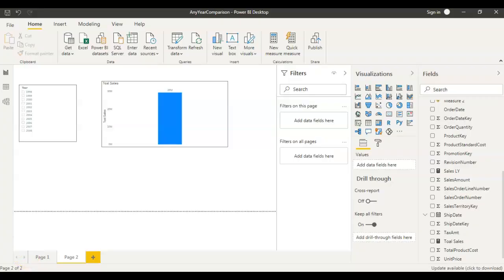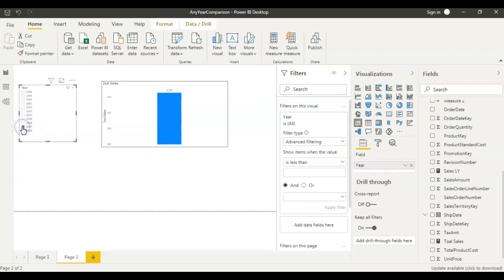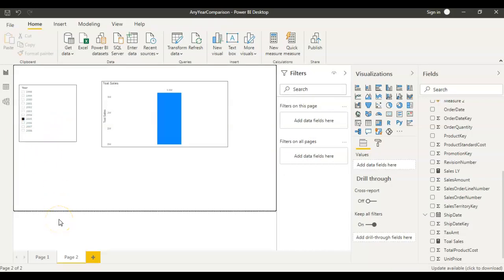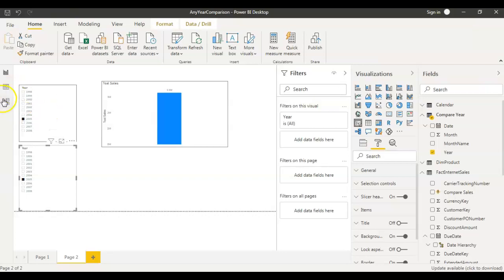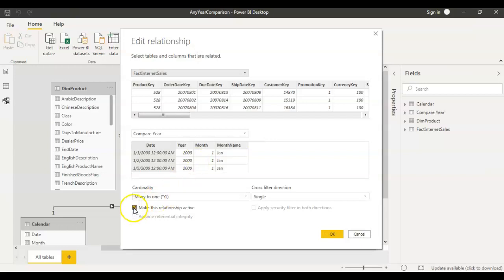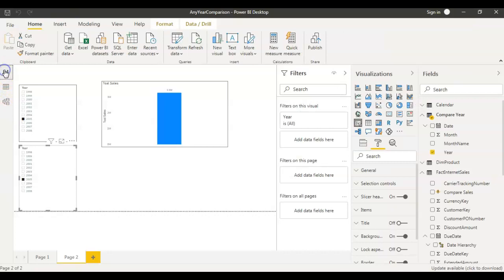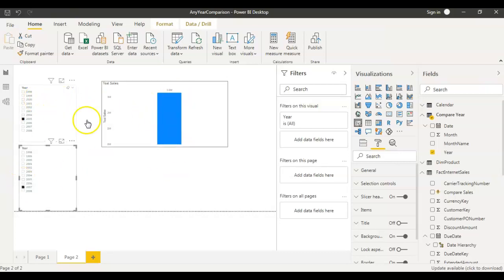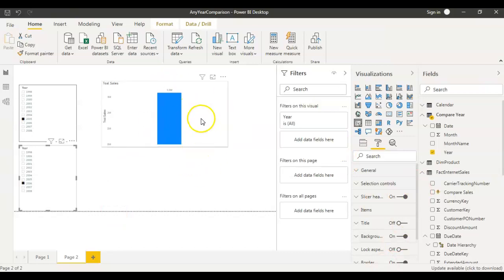Compare any 2 years data Power BI | Power BI tutorial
In this video we learn how to compare any 2 year's data or any month's data in Power BI.
Below is the link to get the report